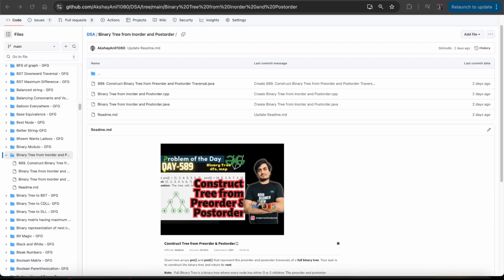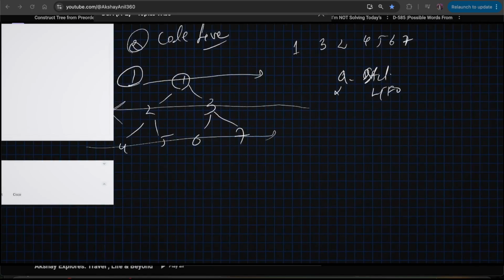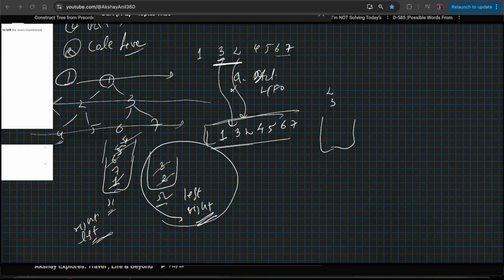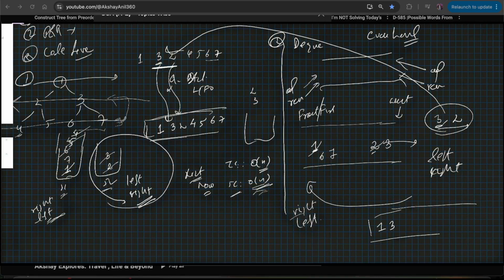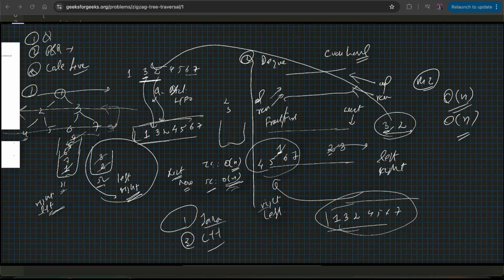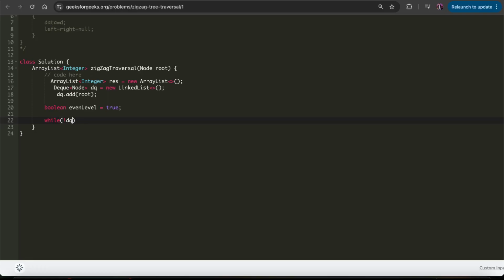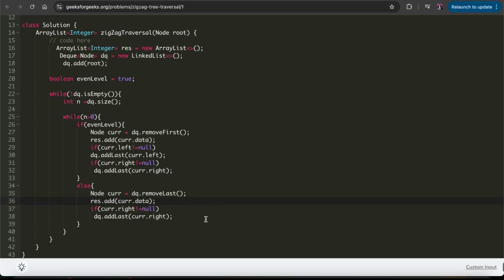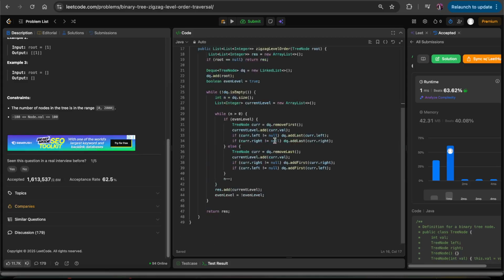ZigZag Tree Traversal |amazon | LeetCode 103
For Computer science enthusiast.

Chapters
Introduction: (00:00)
Drawing Explanation: (02:04)
Java/C++ Live Coding Method 1: (11:00)
Java/C++ Live Coding Method 1: (14:07)